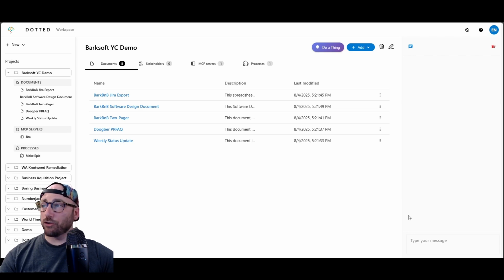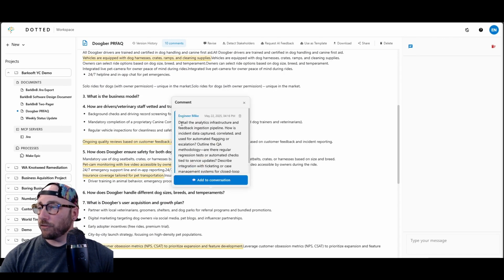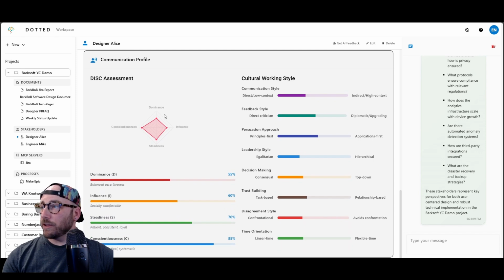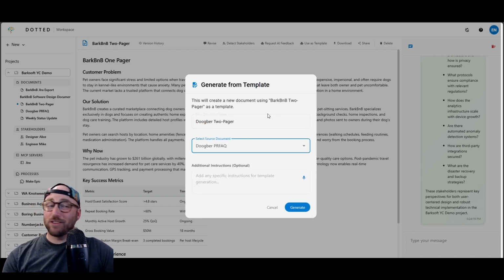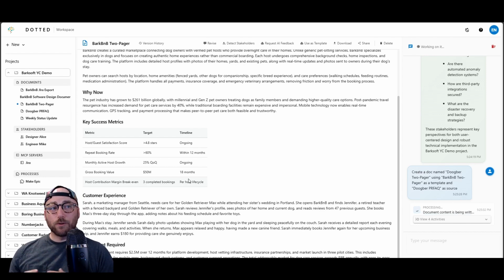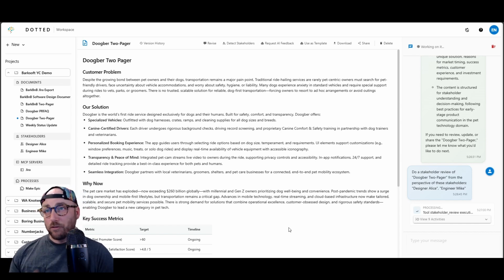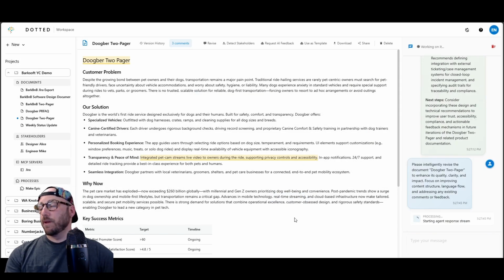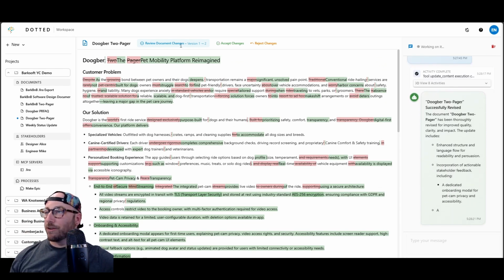Dotted YC Loop Demo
Demo of the new "Do A Thing" Zero-To-One wizard and the classic Dotted Flow